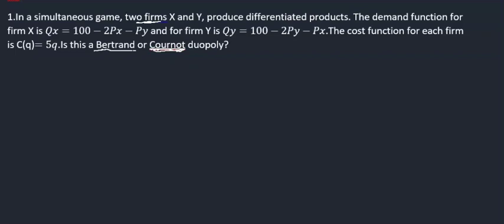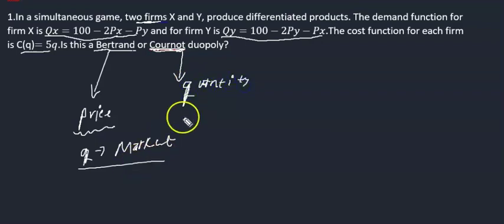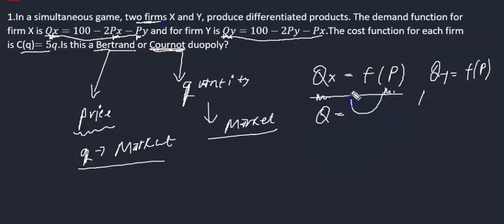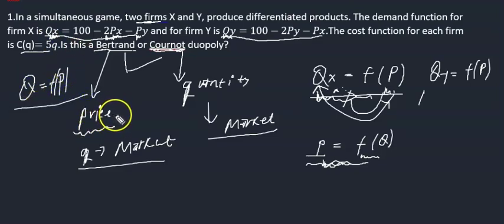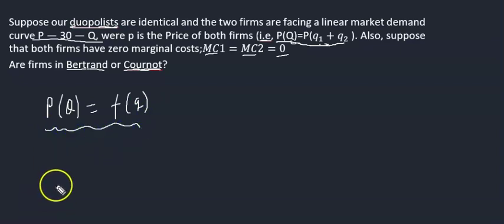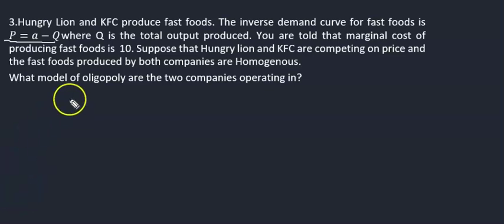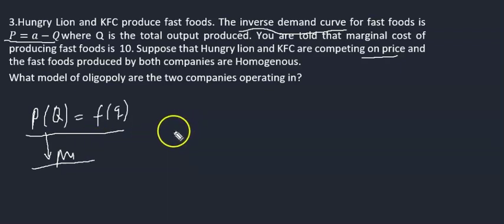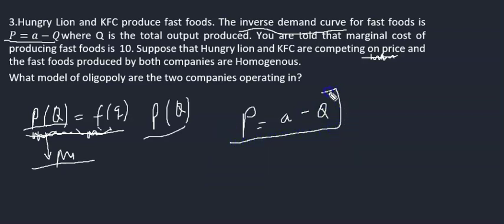How to tell if its Bertrand or Cournot Duopoly.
Learn how to differentiate between a Bertrand and Cournot duopoly easily, fully understand the concept @noisysolution-bc2jr